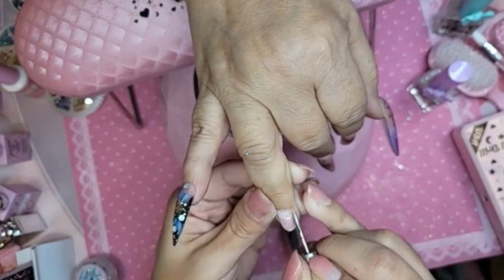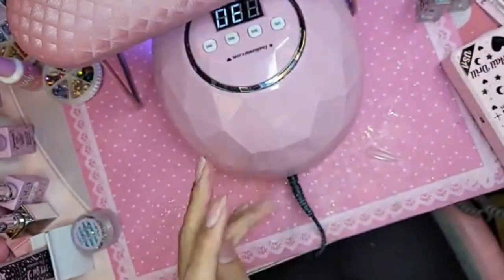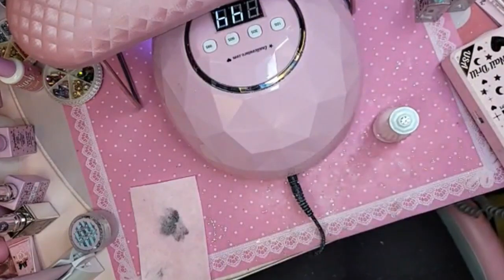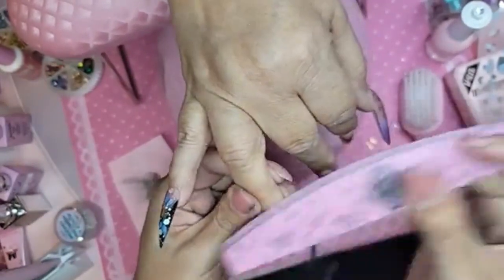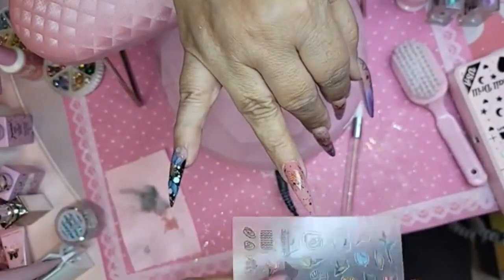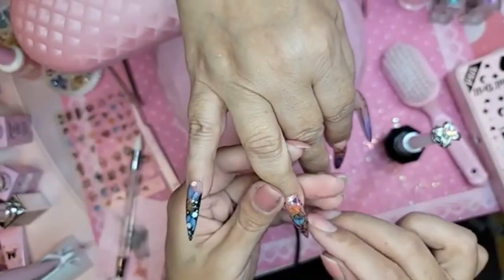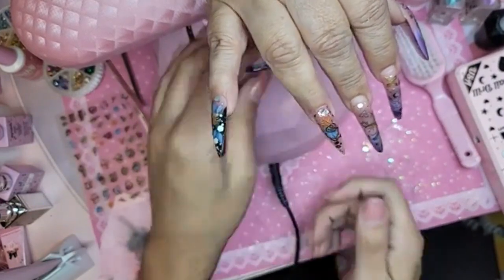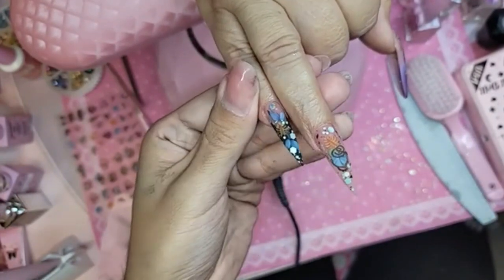123go 5XXL Cofffin Shape Nails are ready - made gel nails with full coverage -Max Estrada